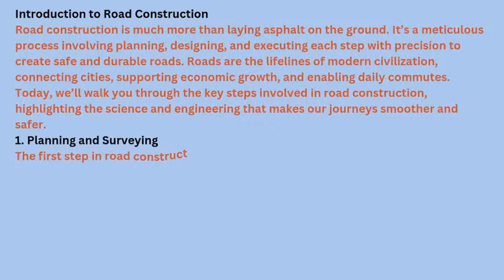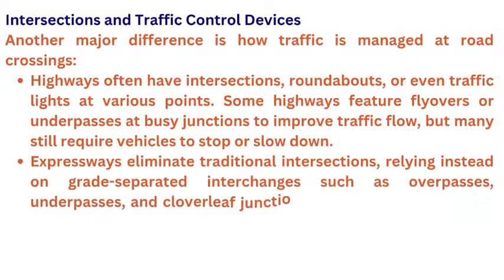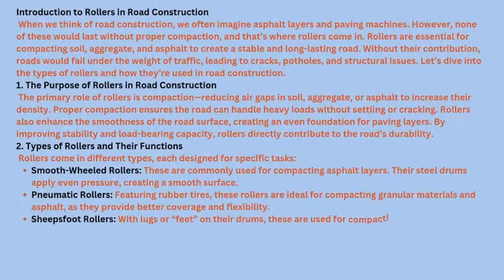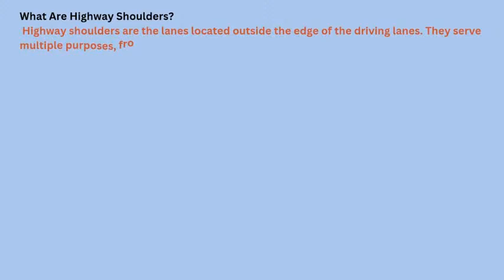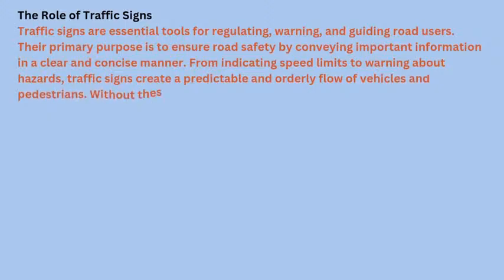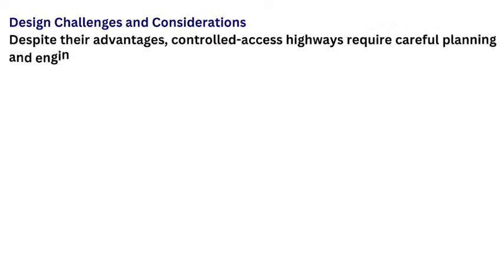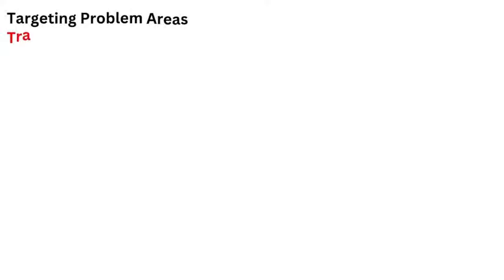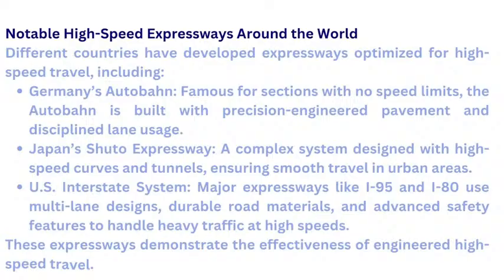Blueprint to Reality Live Stream